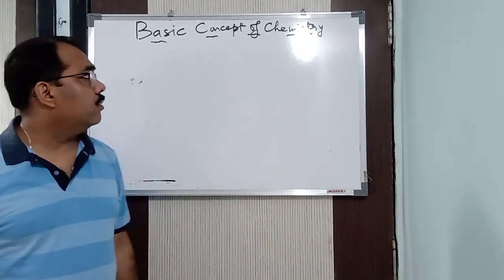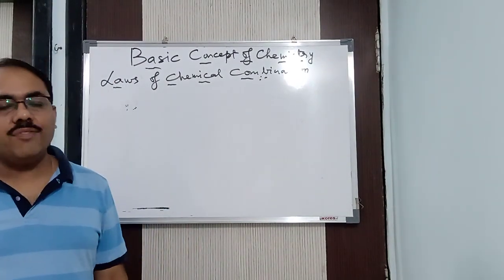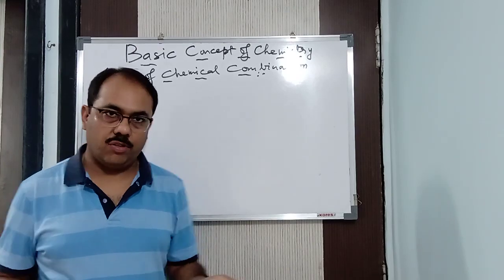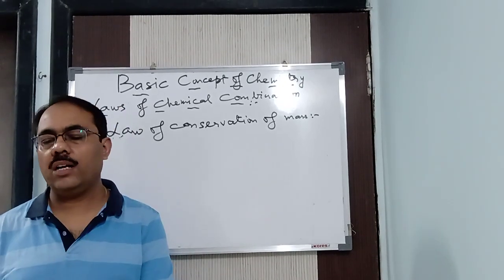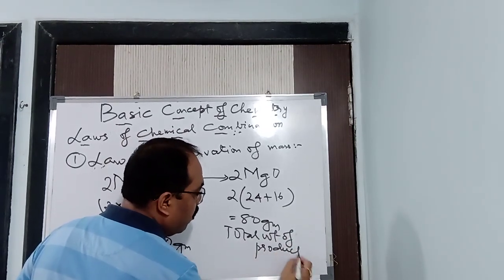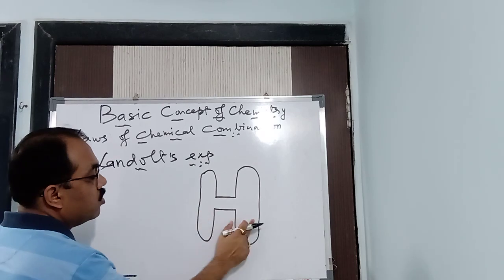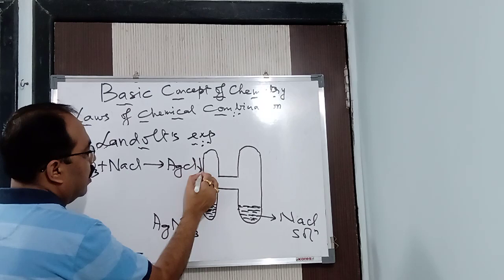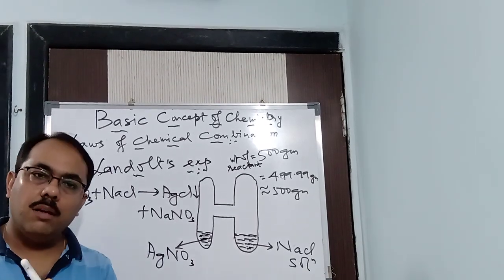AB Sir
Class 11 basic concept part 1